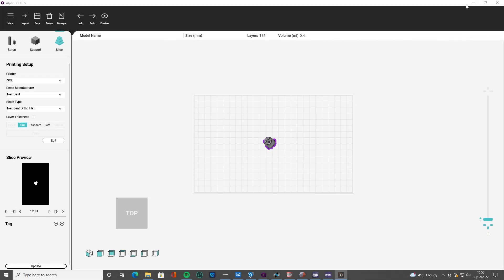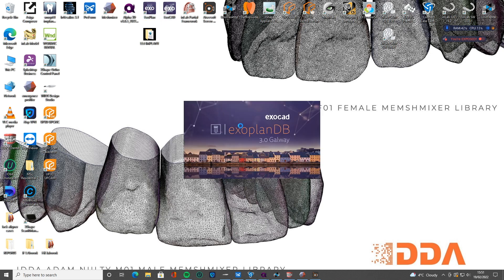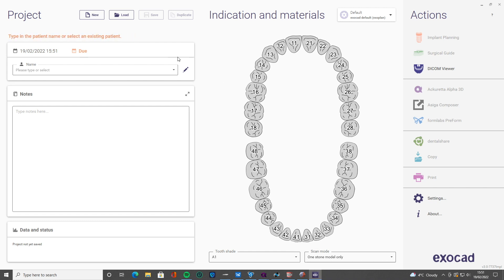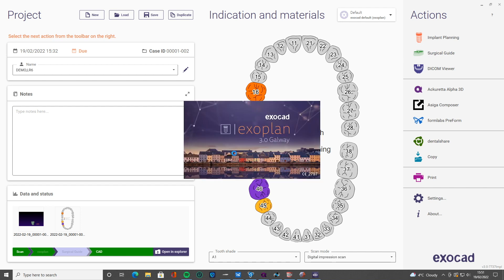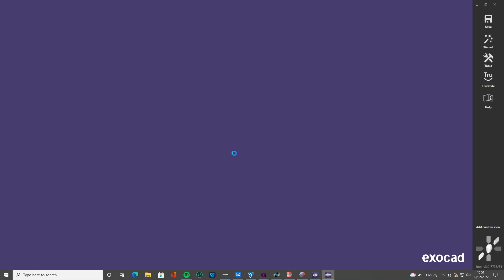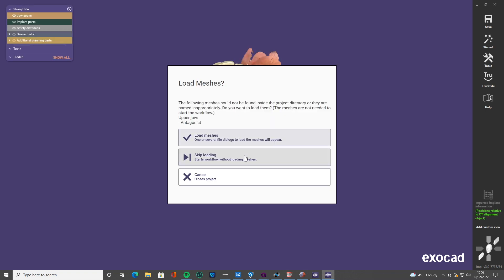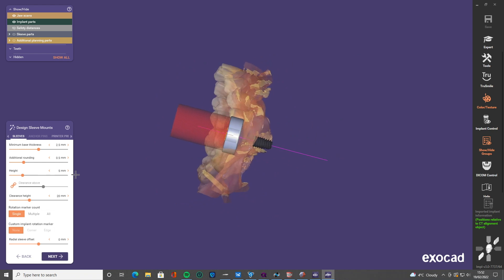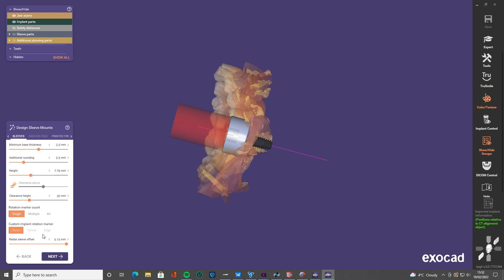How to Design an Implant Drill Guide in ExoPLAN Guide Creator - IDDA MiniBytes Tutorials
*** IDDA MiniBytes - How to Design an Implant Drill Guide in ExoPLAN Guide Creator ***

Heres a promo for today's tutorial uploaded to the IDDA platform;

This tutorial covers designing your Implant Drill Guide in ExoPLAN Guide Creator!